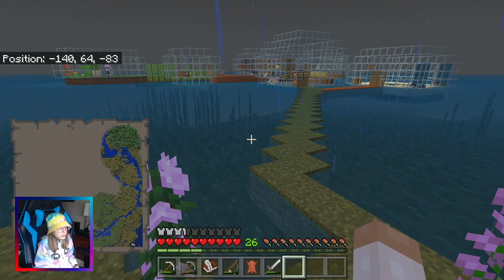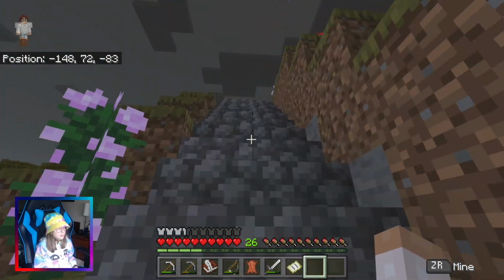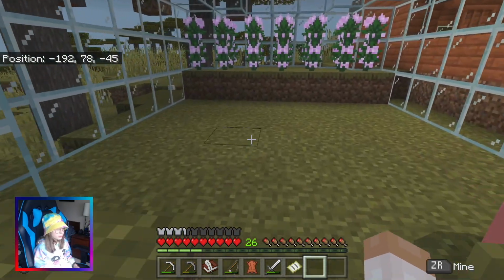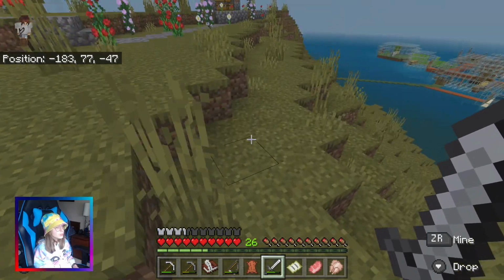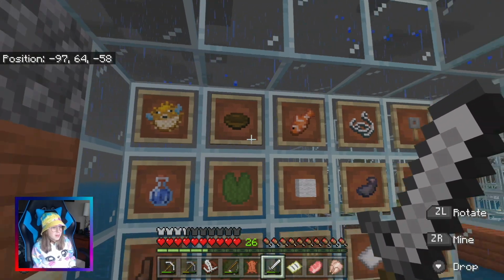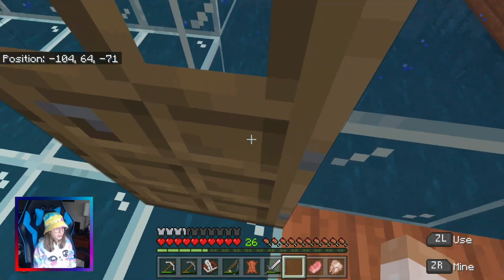Minecraft: My Survival World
In this video, I take you on a tour of my Survival World in Minecraft.